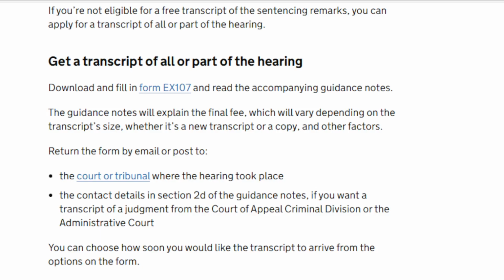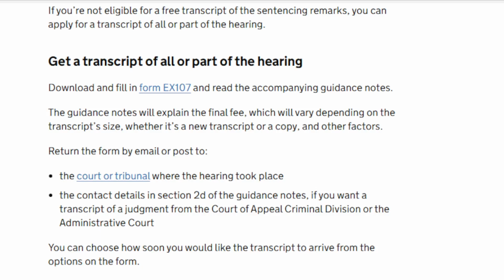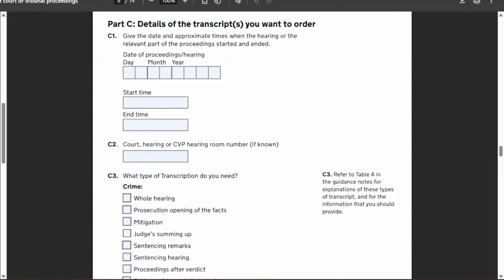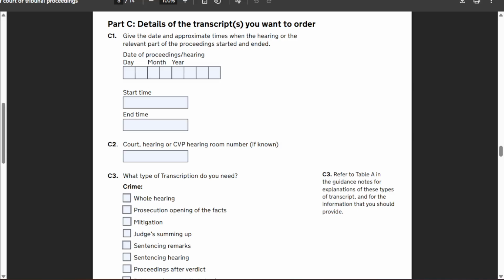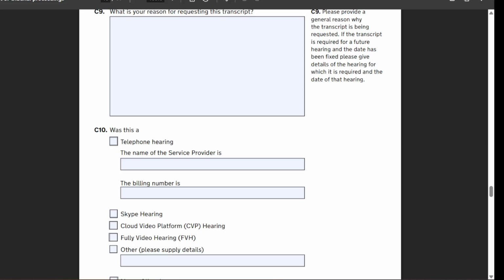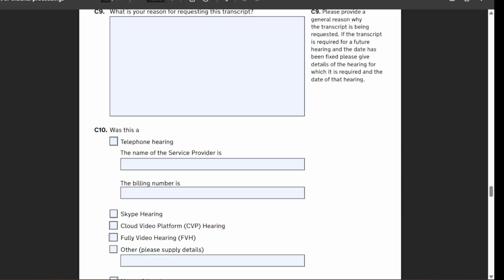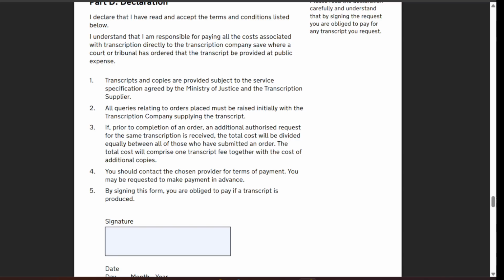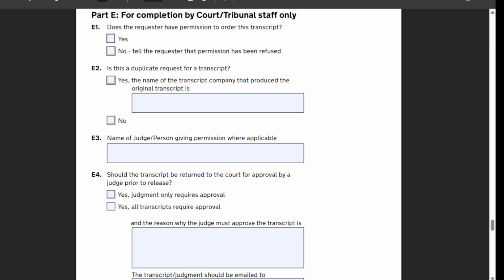What Reasons did Street Video Reviewer provide the Court to obtain the Transcripts????????